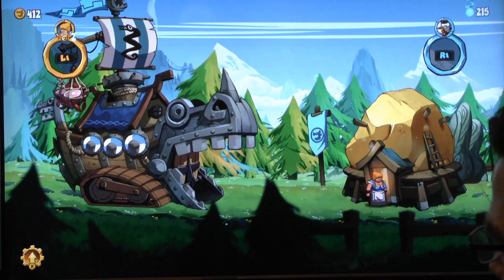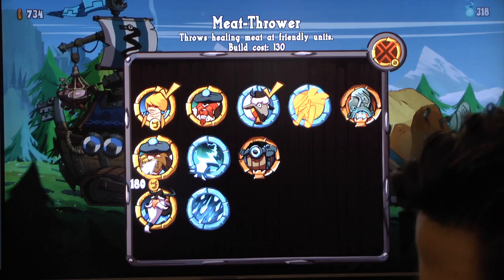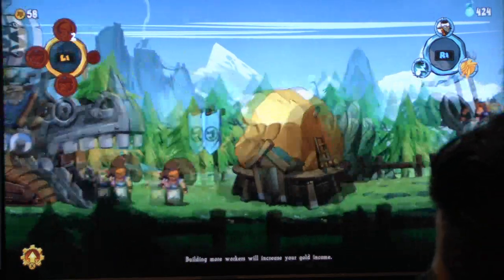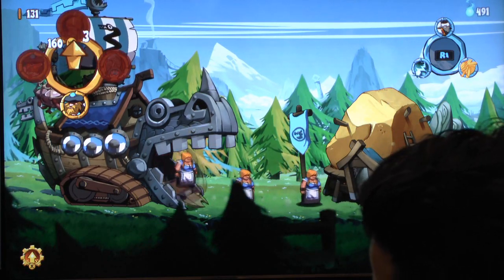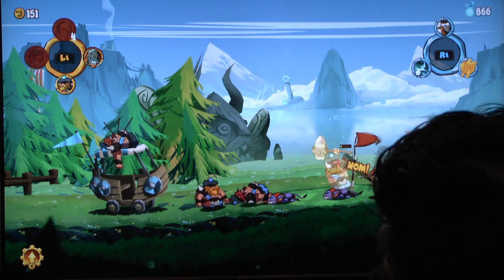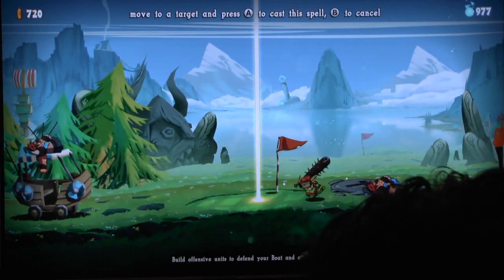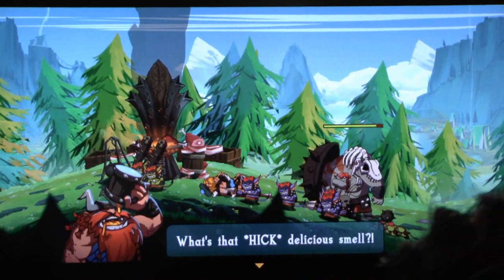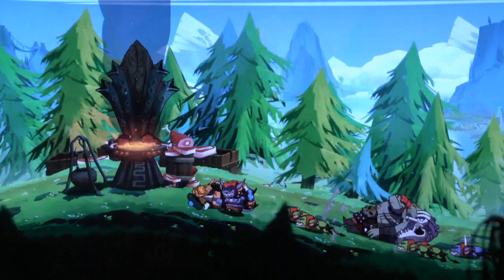Swords & Soldiers II Interview & Gameplay PAX EAST 2014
Ronimo Games, the guys behind Awesomenauts guide us through Swords & Soldiers 2 for the Nintendo Wii U Eshop.

Also let us know what you think of this RTS side scrolling Game in the comments below.